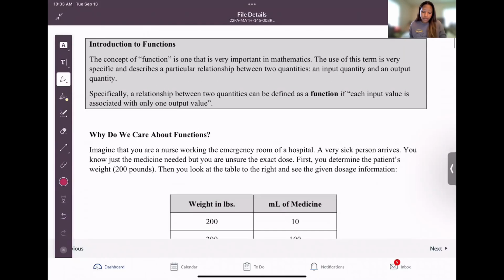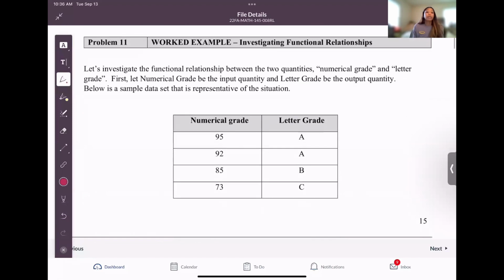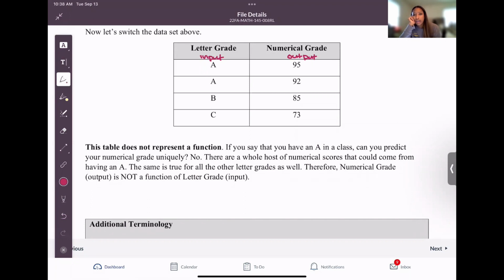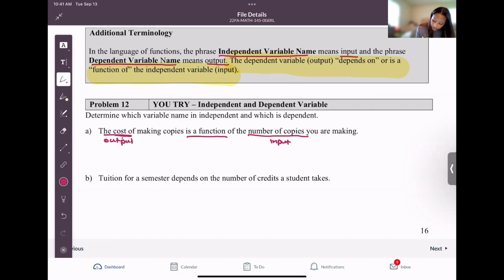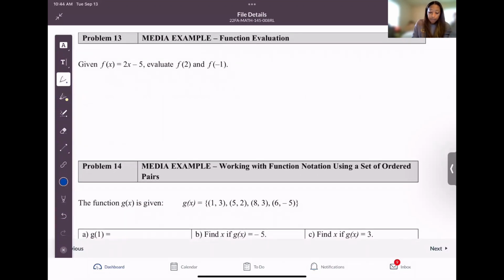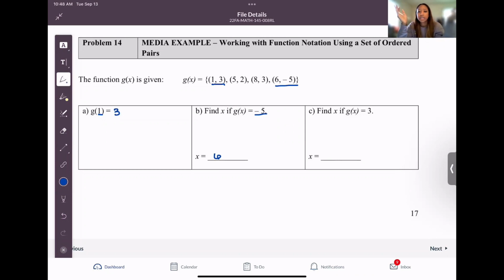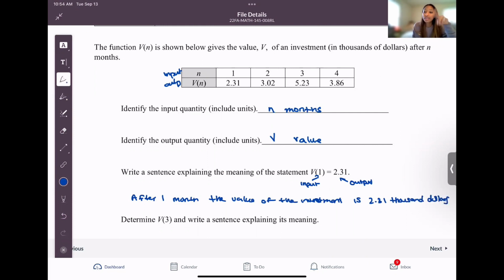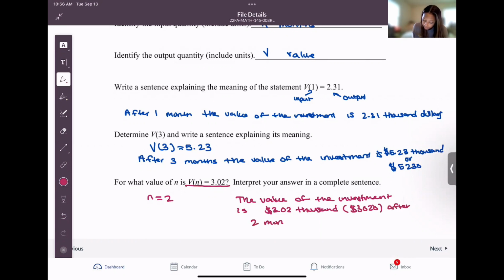Math 145 1.1 part 2 Intro to Functions